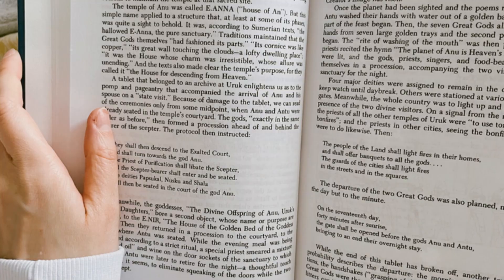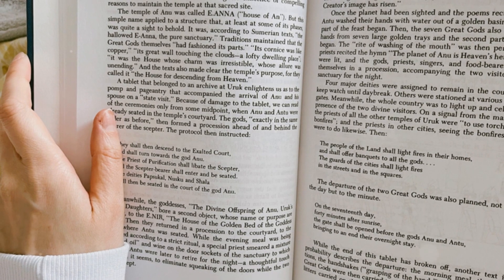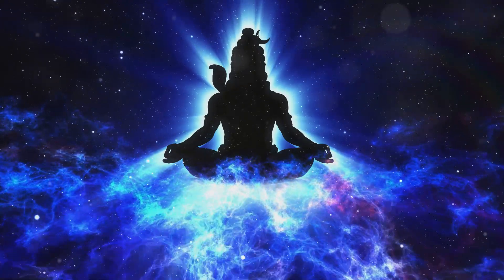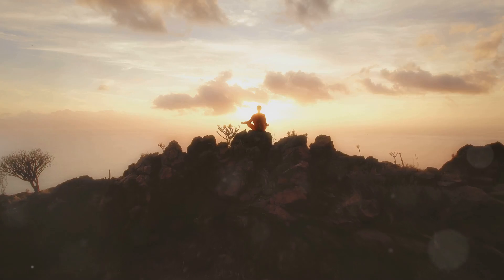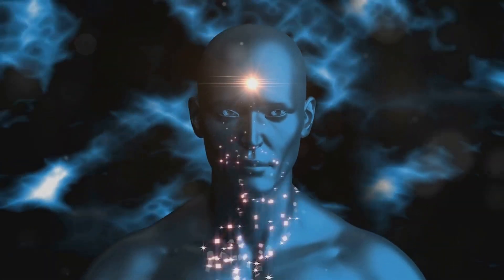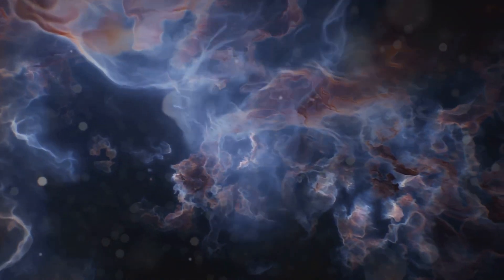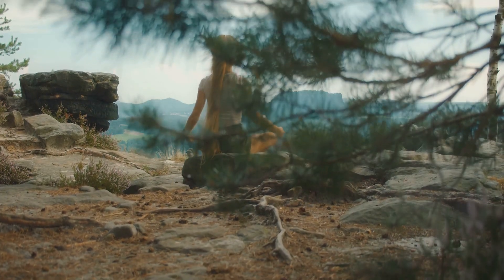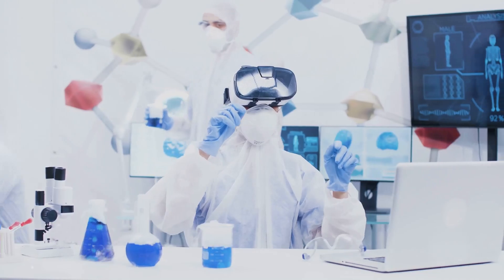Hidden Truth of Consciousness & Existence | The Observation of Vedic Philosophy Derived from Veda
Does Quantum Reality Confirm What the Vedas Taught Thousands of Years Ago?

Modern Quantum Physics challenges everything we thought we knew about reality, observation, and existence. But long before quantum mechanics, Vedic wisdom and the Upanishads described a reality where consciousness shapes the universe. Could it be that science is now proving what ancient sages already knew?

🔍 In this thought-provoking episode, explore:
✅ The Science of Quantum Reality – How quantum mechanics redefines existence.
✅ The Four States of Consciousness – The Mandukya Upanishad’s deep insight into perception.
✅ Observer Effect & Experience – Does observation create reality?
✅ Turiya & Infinite Possibilities – Is this the ultimate field beyond measurement?
✅ Atman as the Ultimate Observer – How science and spirituality converge on consciousness.

💡 Could the Quantum Observer Effect and Superposition be reflections of what the ancient sages already knew?

📌 The visuals in this video are for illustration purposes only and do not have a direct scientific correlation with the concepts discussed.
📌 This content is based on research into Vedic texts and modern quantum theories, but some interpretations may not yet be widely accepted in mainstream science.
📌 This video is educational and aims to explore possible connections between ancient wisdom and modern physics, without promoting religious views.

The Mandukya Upanishad describes Turiya as the ultimate observer beyond time and space. Modern Quantum Mechanics suggests that reality exists in multiple states until observed.

💡 Are Quantum Physics and Vedic Science describing the same reality? Is Consciousness the missing key to unlocking the truth about existence?